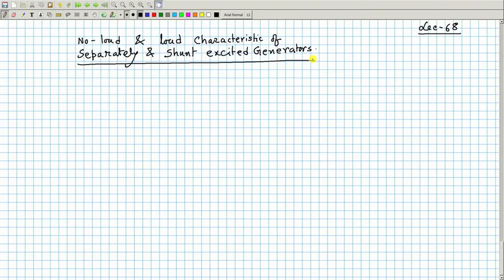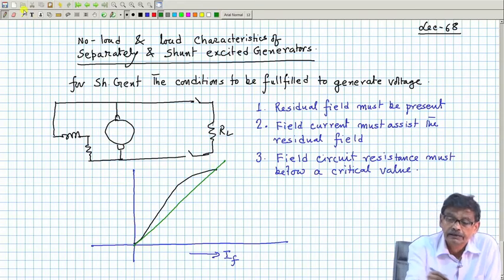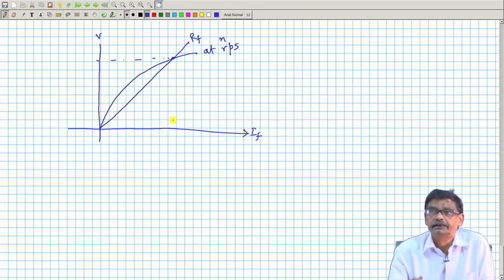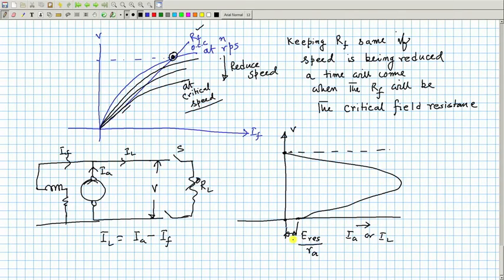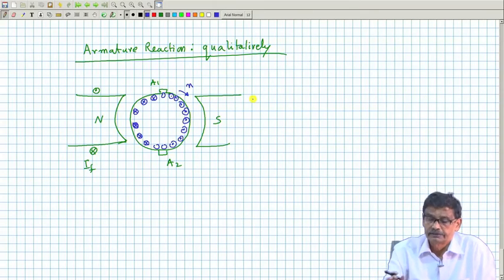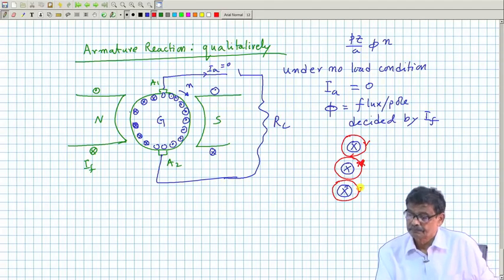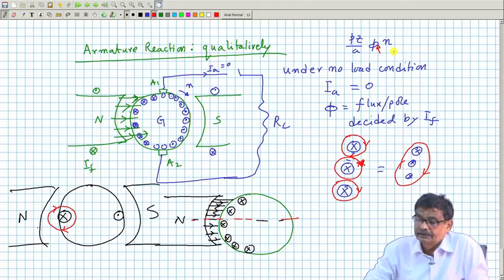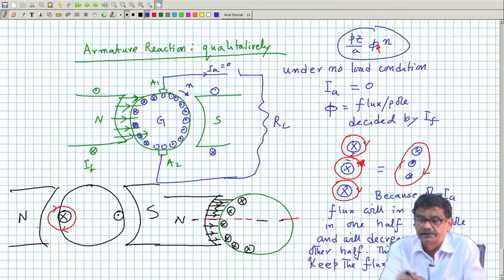Lecture 68 Qualitative Discussion on Armature Reaction